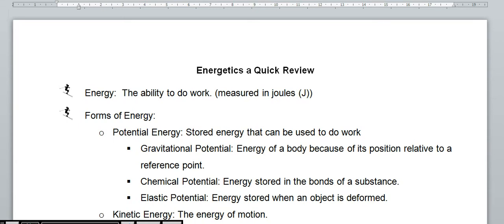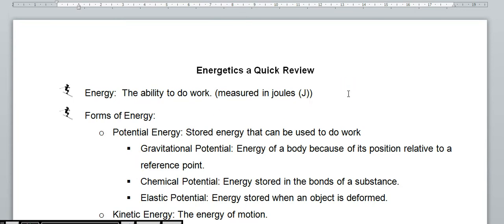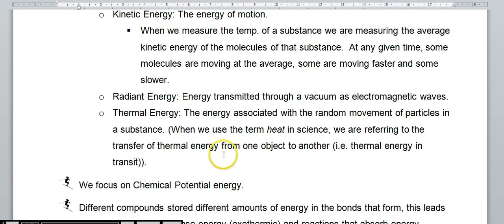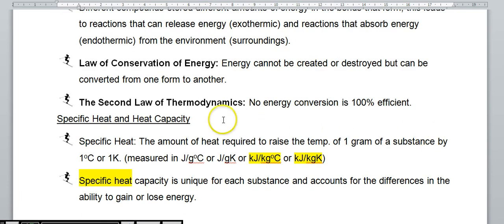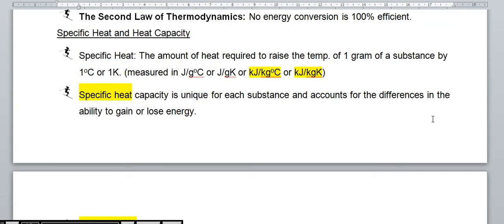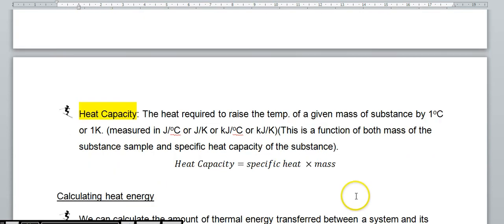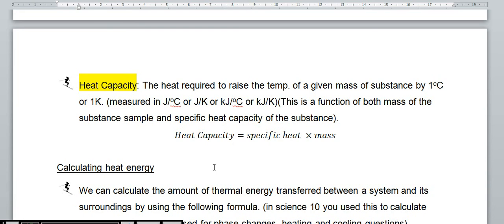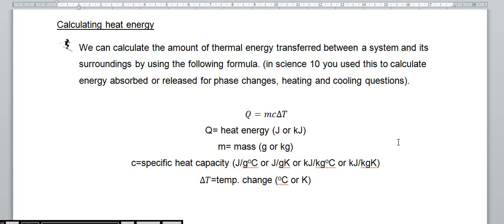C30 Thermo Intro Quick Review Lecture Video